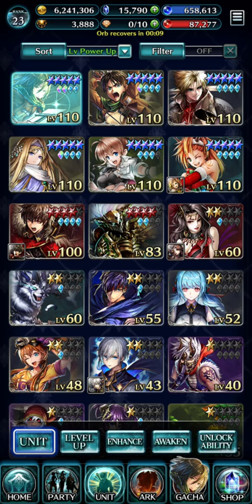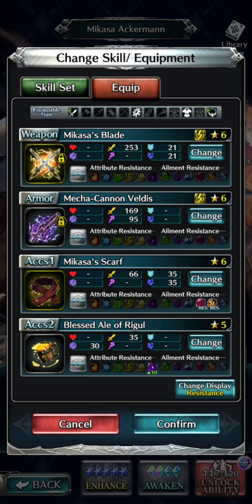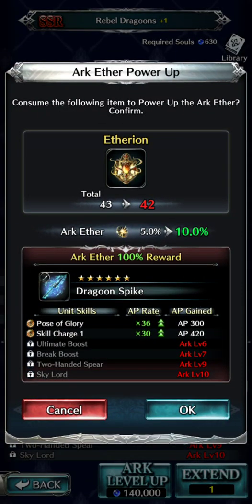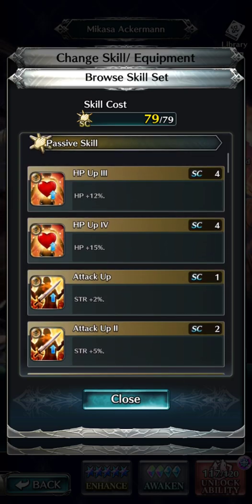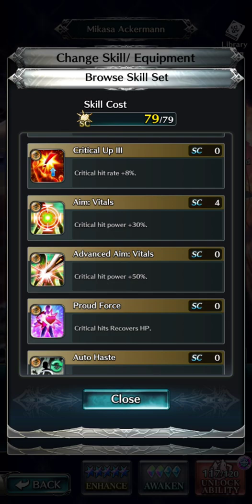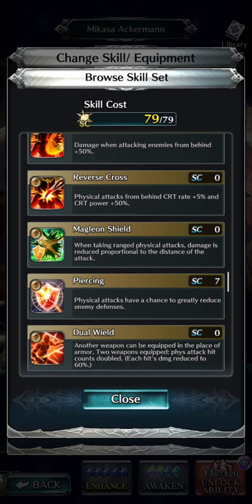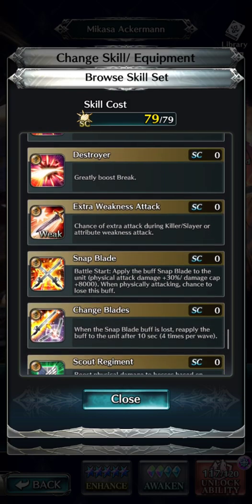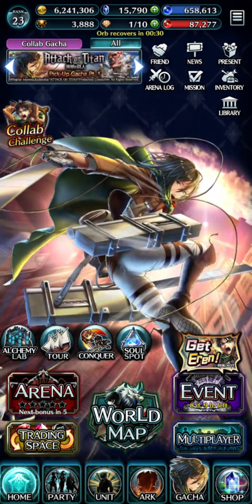Last Cloudia - Mikasa Ackermann newer player build guide and suggestions. - AOT Collaboration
In today's Video we go over a newer player build guide and suggestions for gear. As a newer player myself for a few months, I realized that getting your hands on some of the weapons, arks, and Godforging equipment can take some luck, and time. And if your not a long term Vet player you may not be able to build the ultimate Mikasa. This video is designed to help you get more out of her.